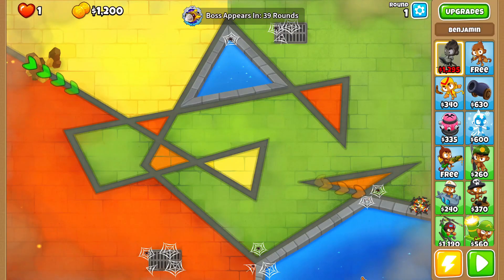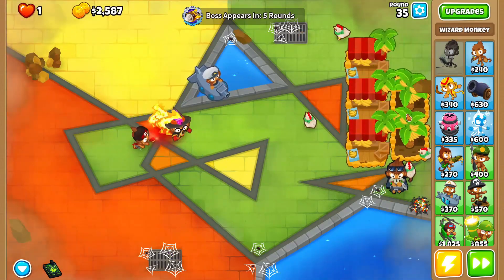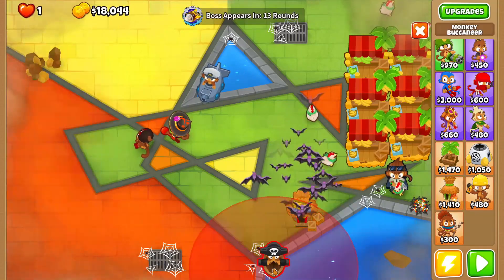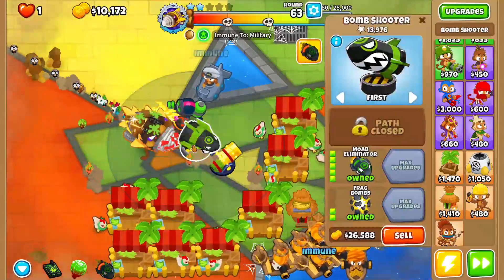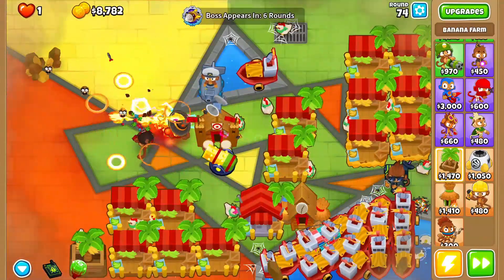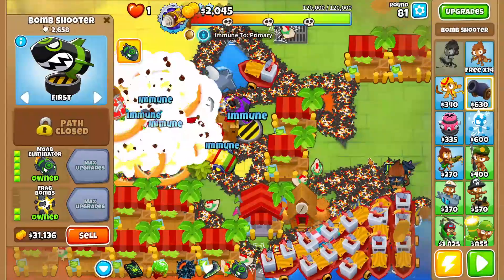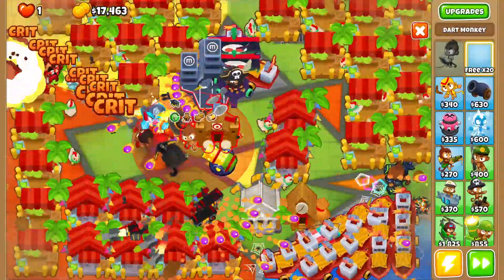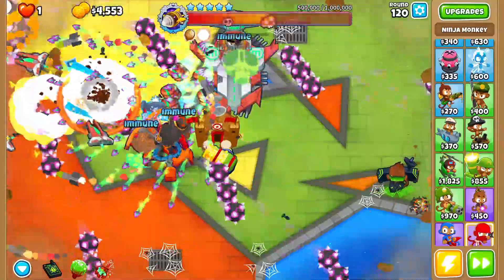BTD6 - How I beat The Normal Dreadbloon on Impoppable (Cubism)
BTD6 but we beat the Normal Dreadbloon on Impoppable in Cubism.

USE CREATOR CODE "ANDYAREGAMER" TO SUPPORT ME!